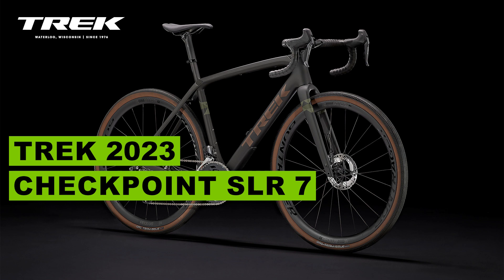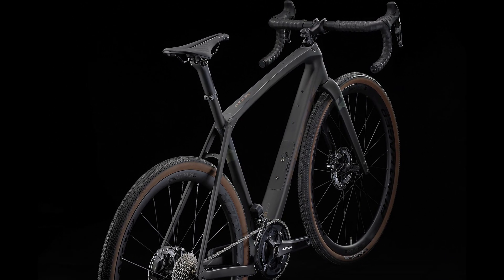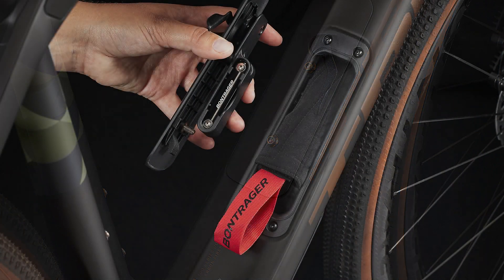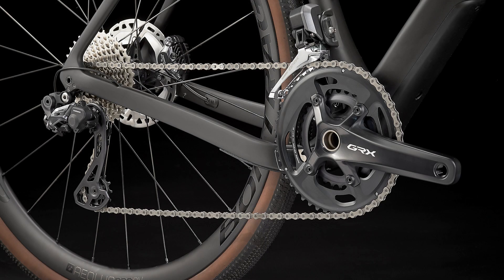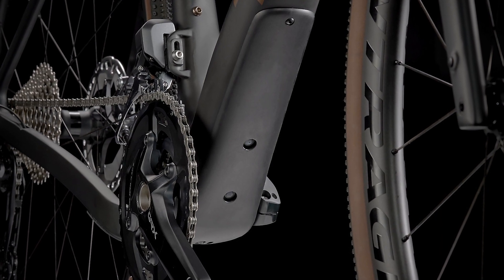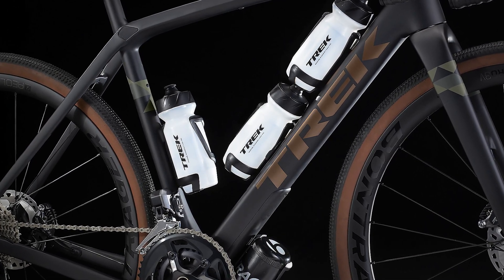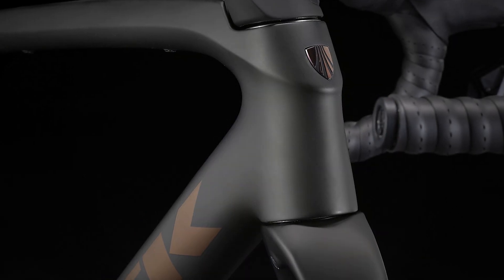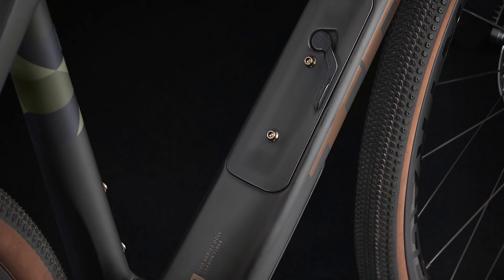TREK 2023 Checkpoint SLR 7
Checkpoint SLR 7 is a carbon gravel bike that's built for crushing the world's greatest gravel races. The lightweight 700 Series OCLV Carbon frame has gravel-smoothing IsoSpeed and a nimble-yet-stable progressive geometry. Plus, a Shimano GRX drivetrain that shifts smoothly even in the gnarliest gravel, and extra mounts for gear and accessories. This bike a true gravel-grinding powerhouse.